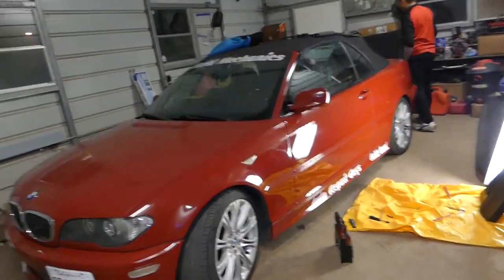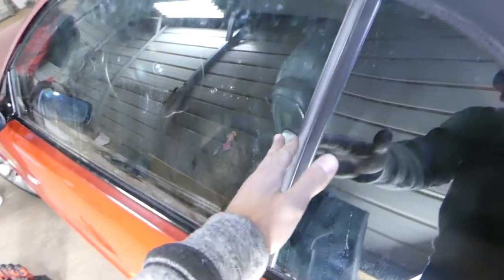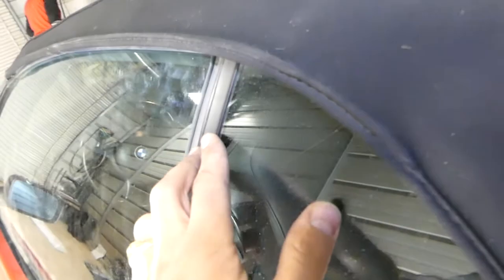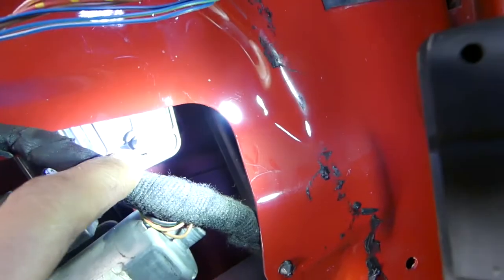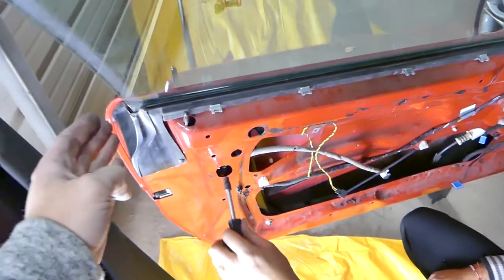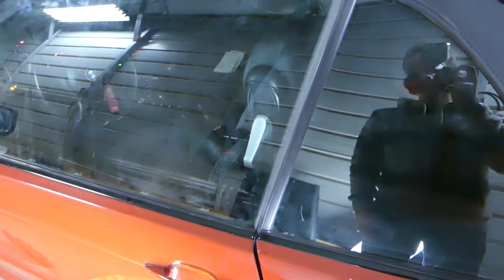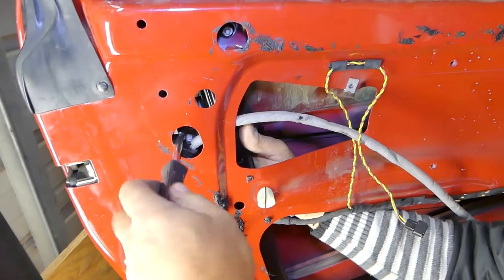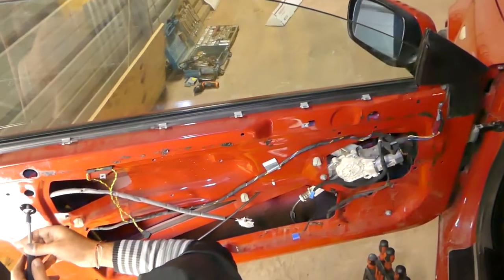HOW TO ADJUST SIDE WINDOW ON BMW E46 WINDOW DOES NOT CLOSE ALL THE WAY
HOW TO ADJUST SIDE WINDOW ON BMW E46  WINDOW DOES NOT CLOSE ALL THE WAY 316ci 318ci 320ci 323ci 325ci 328ci 330ci 320cd 330cd

► Screwdriver Kit
► Panel Tools

In this video we will demonstrate how to adjust door window that does not close all the way on BMW e46 Convertible or Coupe. The video was made on a front left window adjustment on a 2005 BMW 330ci.
This video might be helpful on:
1999 BMW E46 How to Adjust Window on BMW 316ci 318ci 320ci 323ci 325ci 328ci 330ci 320cd 330cd 316i 318i 320i 323i 325i 328i 330i 320d 330d

2000 BMW E46 How to Adjust Window on BMW 316ci 318ci 320ci 323ci 325ci 328ci 330ci 320cd 330cd 316i 318i 320i 323i 325i 328i 330i 320d 330d
2001 BMW E46 How to Adjust Window on BMW 316ci 318ci 320ci 323ci 325ci 328ci 330ci 320cd 330cd 316i 318i 320i 323i 325i 328i 330i 320d 330d
2002 BMW E46 How to Adjust Window on BMW 316ci 318ci 320ci 323ci 325ci 328ci 330ci 320cd 330cd 316i 318i 320i 323i 325i 328i 330i 320d 330d
2003 BMW E46 How to Adjust Window on BMW 316ci 318ci 320ci 323ci 325ci 328ci 330ci 320cd 330cd 316i 318i 320i 323i 325i 328i 330i 320d 330d
2004 BMW E46 How to Adjust Window on BMW 316ci 318ci 320ci 323ci 325ci 328ci 330ci 320cd 330cd 316i 318i 320i 323i 325i 328i 330i 320d 330d
2005 BMW E46 How to Adjust Window on BMW 316ci 318ci 320ci 323ci 325ci 328ci 330ci 320cd 330cd 316i 318i 320i 323i 325i 328i 330i 320d 330d